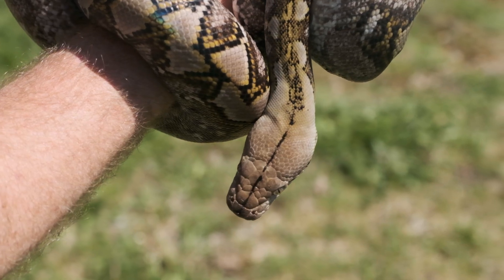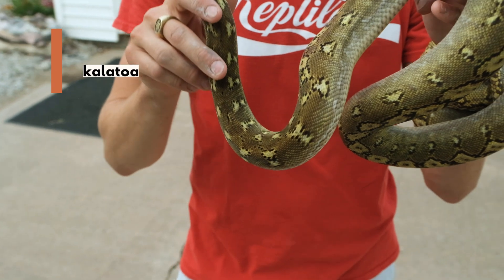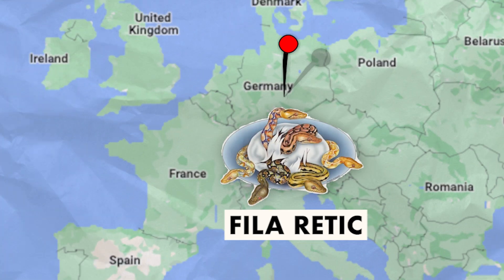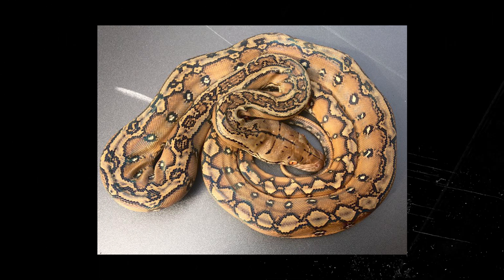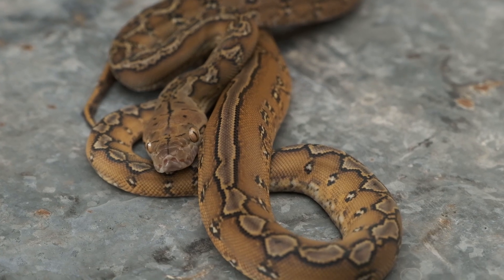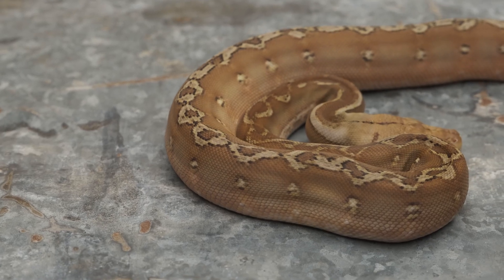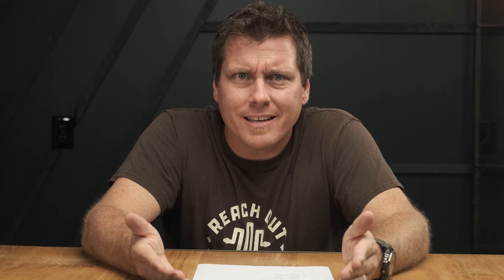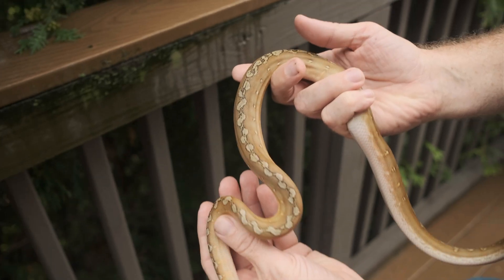PINK & GREEN SNAKES?? | The Clutch Files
Did we really make pink and green snakes?
    37.5% MADU 37.5% KALATOA ANERY PHANTOM X
    25% SELAYER MARBLE SUN TIGER PH WHITE
    18.75% KALATOA 18.75% MADU 12.5% SELAYER
    100% HET ANERY